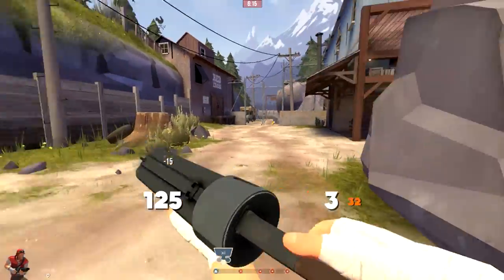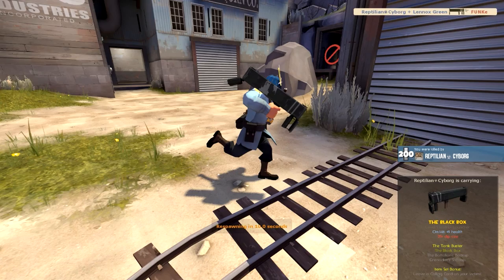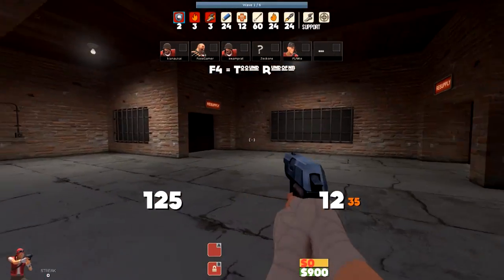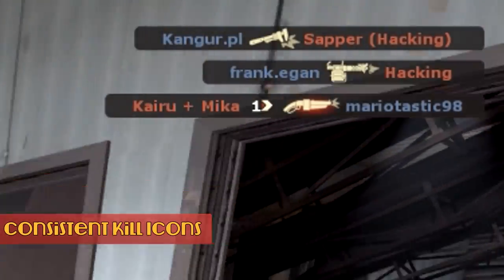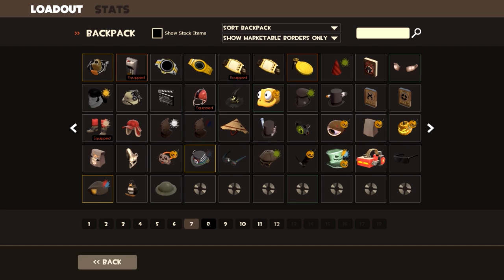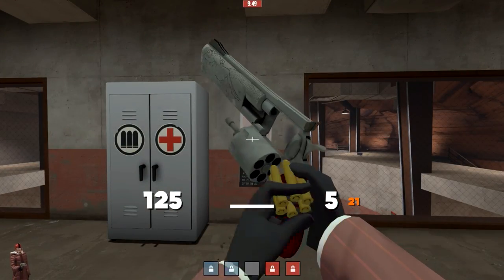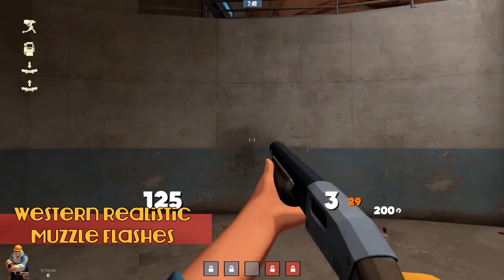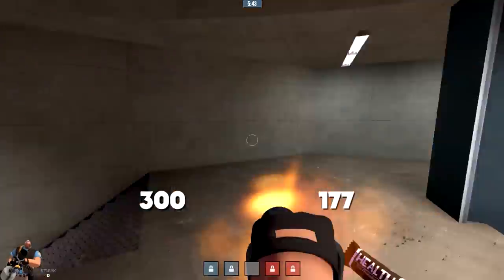My Favorite TF2 Mods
DESCRIPTION HAS LINKS TO EACH MOD!
Remember, mods don't work on sv_pure 1 servers (valve servers). And if you have trouble installing mods, go look up a tutorial.

Huds
huds.tf (Website)

Mat_Phong 0 fix pack
 by DBlake

Consistent Kill Icons
        by -Dark-

TF2TIP Backpack Icons (Weapons only)
 By -Dark-

Animation Overhauls for Demo, Pyro, Sniper, Soldier
 by Kiyoshi

Animation Overhauls for Engineer, Heavy, Scout, Medic, Spy
 by Paysus

Western Realistic Muzzle Flashes
        by Zool

Texture Improvement Project
        by Nassimo and Blaholtzen

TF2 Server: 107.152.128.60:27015